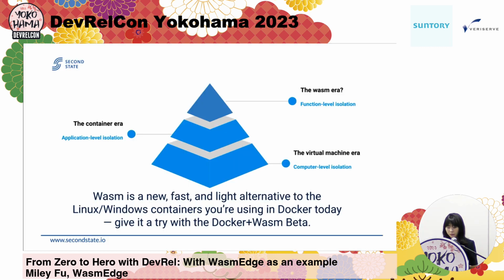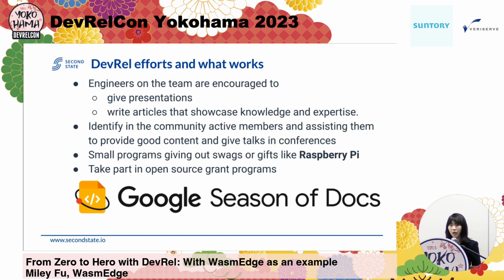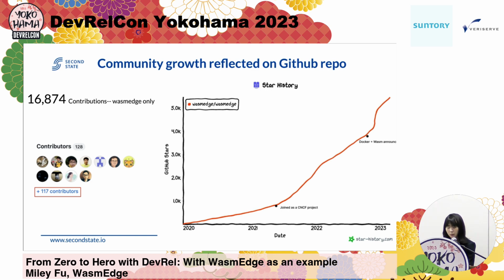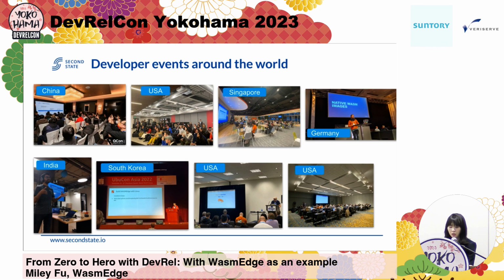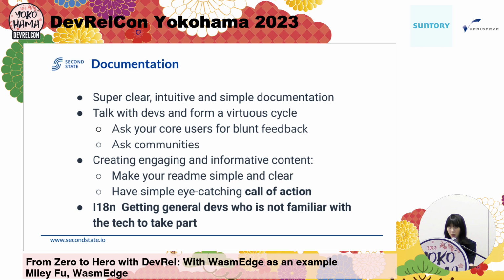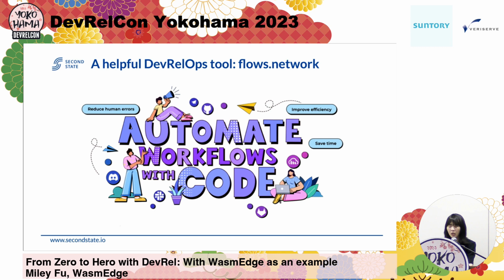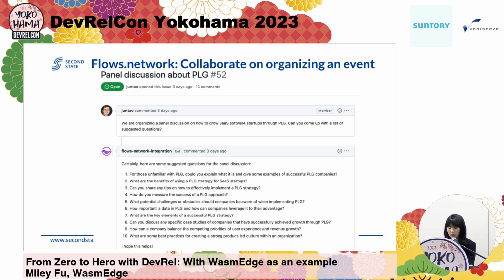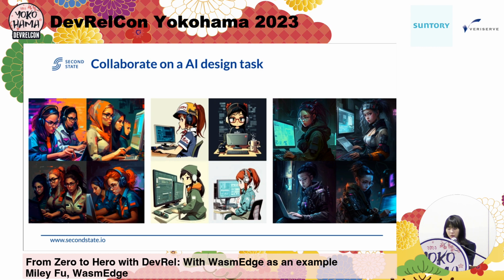From Zero to Hero with DevRel: With WasmEdge as an example by Miley Fu at WasmEdge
DevRelCon Yokohama 2023 is 2 days in-person conference for developer relations, developer marketing, developer experience, APIs.

Outline:
Introduction to the WasmEdge and how its DevRel’s been done
Riding along the DevRel trends, nurturing developer communities, content marketing, and talk to devs in person at conferences and meetups
Maintaining an active presence on GitHub
Leveraging social media and other channels to drive awareness and adoption
Engaging with your developer community proactively, including building relationships, creating engaging content, and providing support and guidance
Key considerations for successful DevRel advocates
Q&A and discussion with attendees